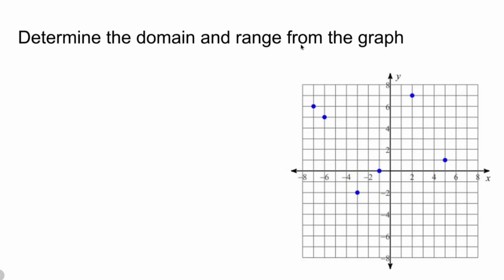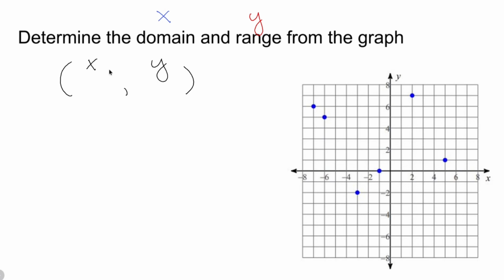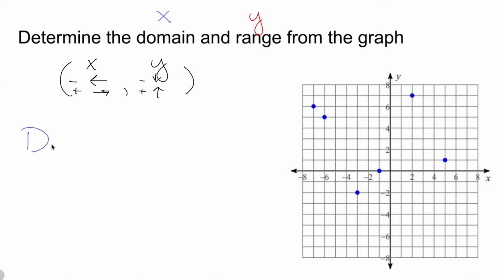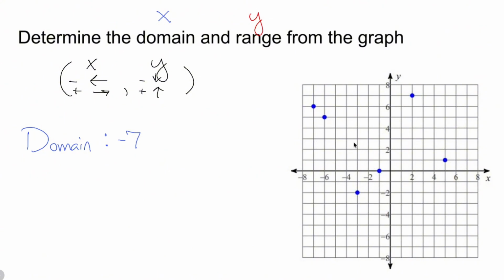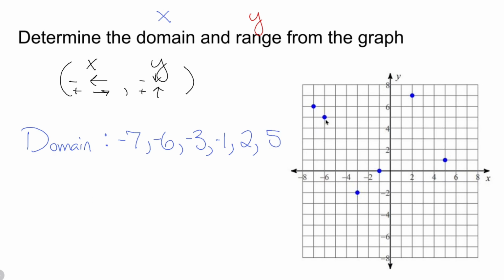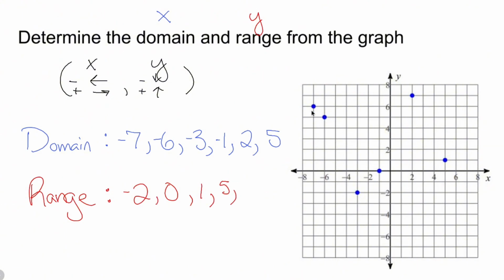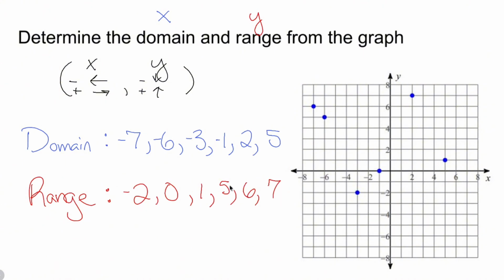Algebra 1 Practice - Domain and Range from a Graph of Ordered Pairs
To find the domain and range from a coordinate plane of ordered pairs, follow these steps:

### **Finding the Domain:**

1. **Identify All x-values**: Look at each ordered pair plotted on the coordinate plane. The x-values (or first numbers in the pairs) make up the domain.

2. **List All Unique x-values**: Write down each distinct x-value you observe. Make sure to include each x-value only once.

3. **Organize the Domain**: Present the domain as a set of values. If the x-values are continuous or can be expressed in a range, indicate the range instead of listing every value.

   **Example**:
   - Ordered pairs: (2, 3), (4, 5), (2, 6), (7, 1)
   - Domain: {2, 4, 7}

### **Finding the Range:**

1. **Identify All y-values**: Look at each ordered pair on the coordinate plane. The y-values (or second numbers in the pairs) make up the range.

2. **List All Unique y-values**: Write down each distinct y-value you observe. Include each y-value only once.

3. **Organize the Range**: Present the range as a set of values. If the y-values are continuous or can be expressed in a range, indicate the range instead of listing every value.

   **Example**:
   - Range: {1, 3, 5, 6}

### **Summary:**

- **Domain**: Set of all x-values from the ordered pairs.
- **Range**: Set of all y-values from the ordered pairs.

**Example with Coordinate Plane**:
- Ordered pairs: (1, 2), (2, 3), (3, 2), (4, 5)
- **Domain**: {1, 2, 3, 4}

By following these steps, you can determine the domain and range for any set of ordered pairs plotted on a coordinate plane.

/ nickperich

Nick Perich
Norristown, Pa